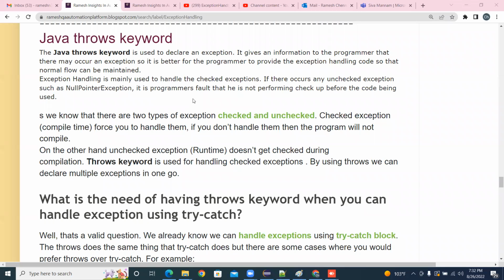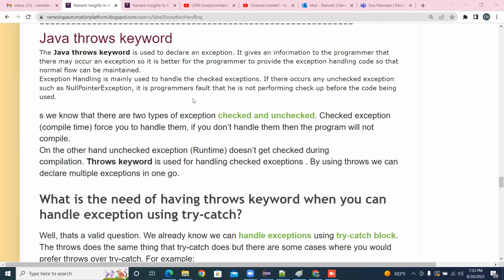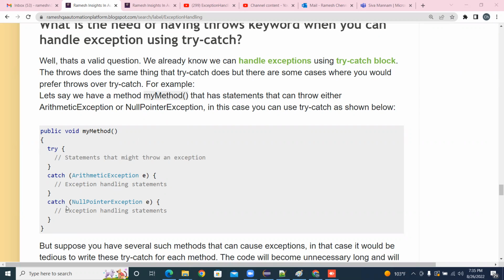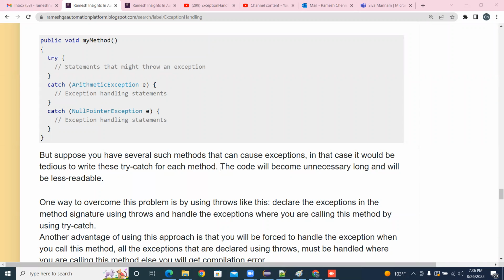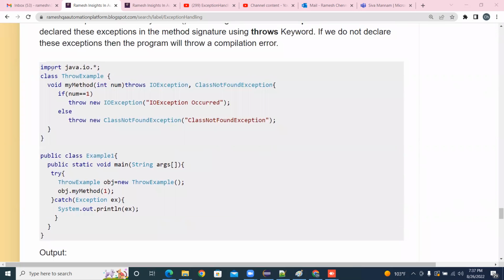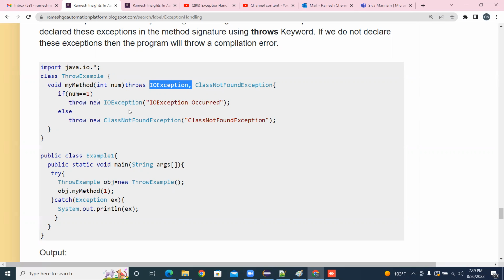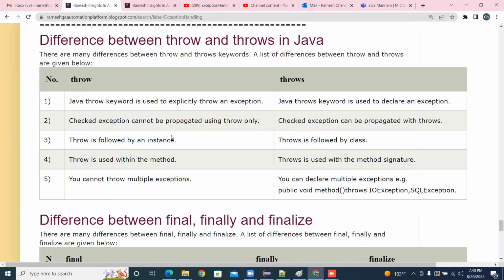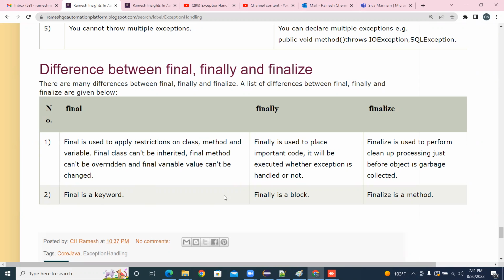CoreJava Exception Handling Throws Differences Final Finally Finalize Thoery PART2 AUG20220827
CoreJava Exception Handling Throws Differences Final Finally Finalize Theory
Difference between Throw and Throws
Difference between final,finally and finalize()